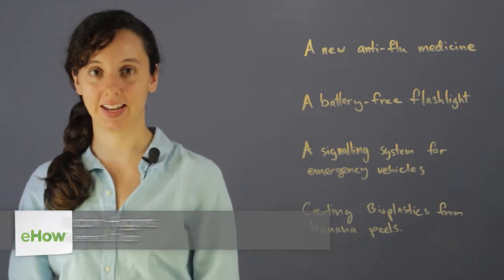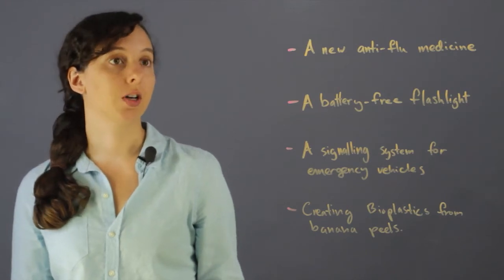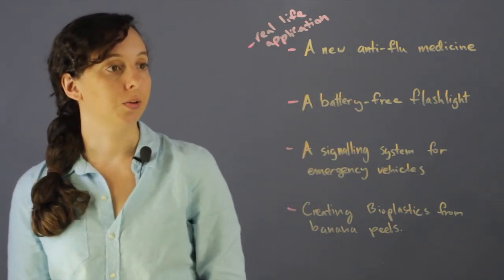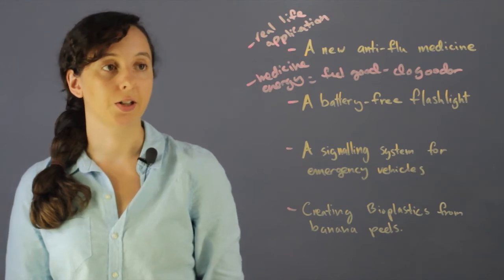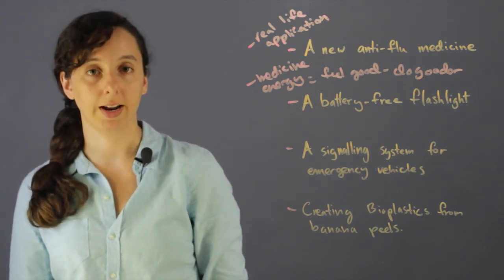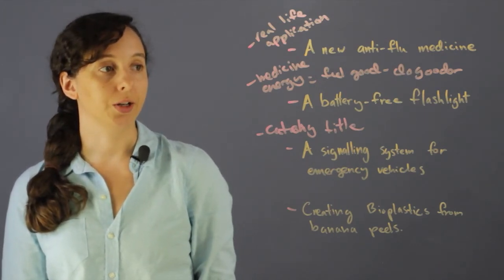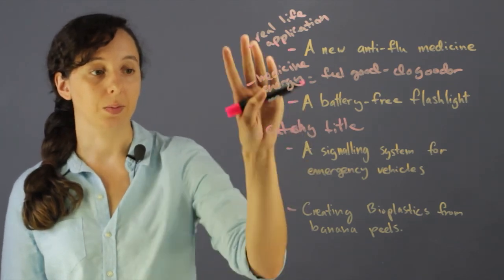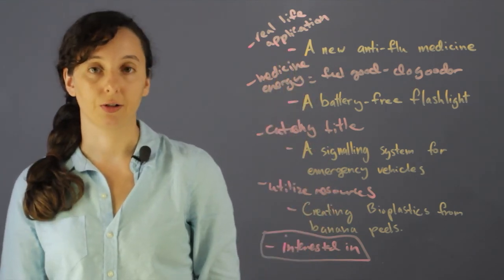Winning Chemistry Projects : Chemistry Questions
Winning chemistry projects can include an anti-flu medication, among others. Find out about winning chemistry projects with help from a chemistry professional in this free video clip.

Series Description: Chemistry as a subject plays an incredibly important role all throughout our lives every day. Find out answers to chemistry questions with help from a chemistry professional in this free video series.